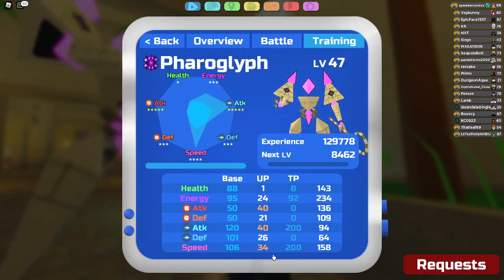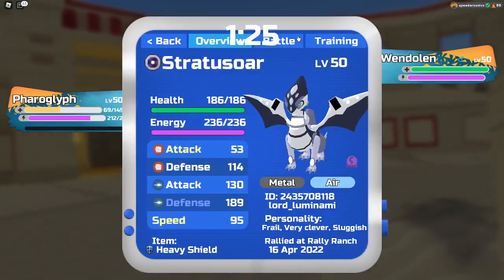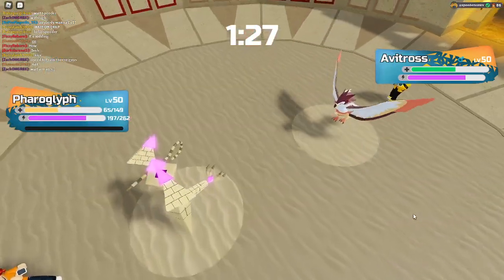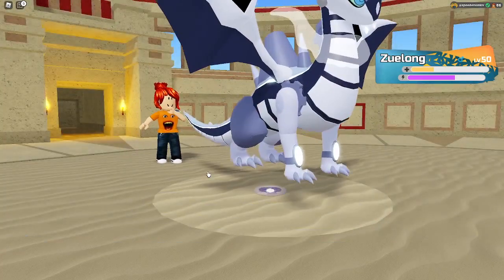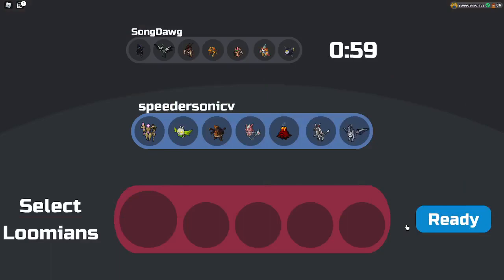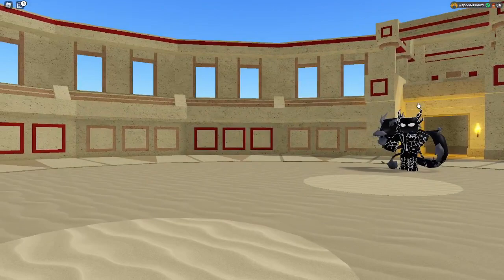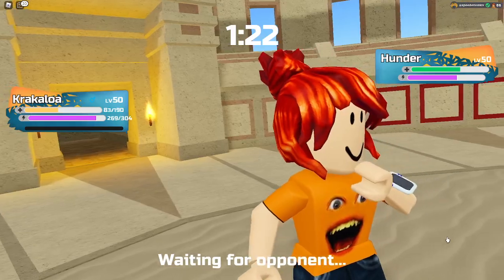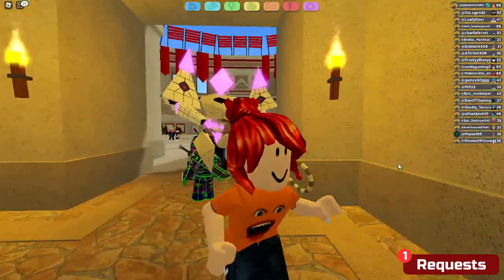Will this buff help Pharoglyph? Let's find out! - Loomian Legacy PVP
YOOOO! In this video I used Pharoglyph and it is very mediocre tbh...